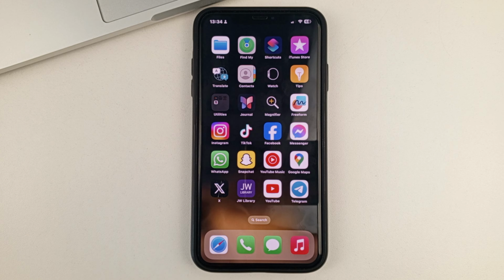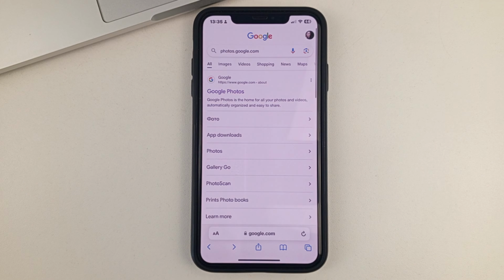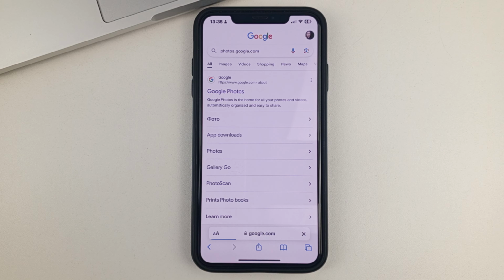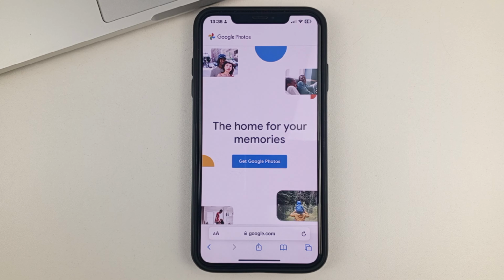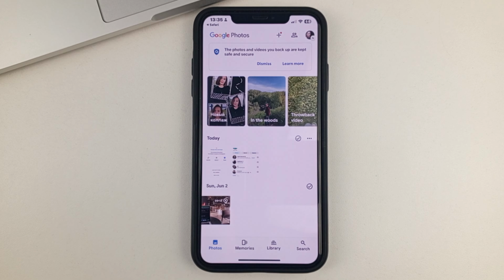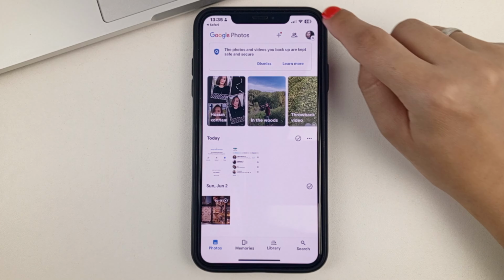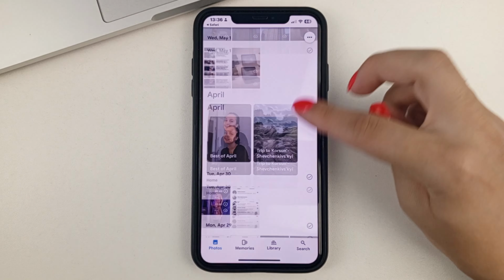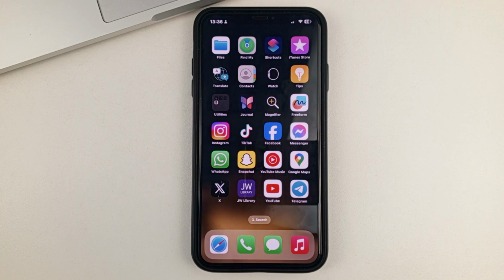How To Access Google Photos From Any Device - Full Guide